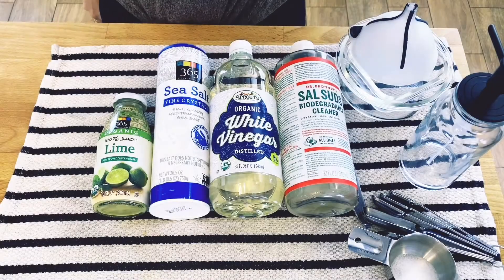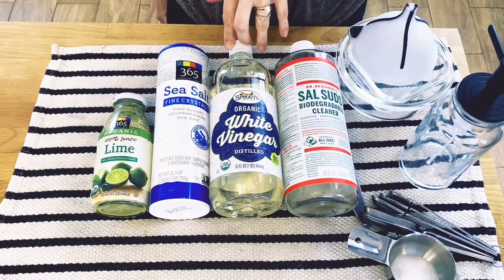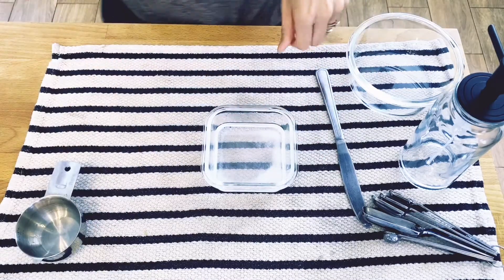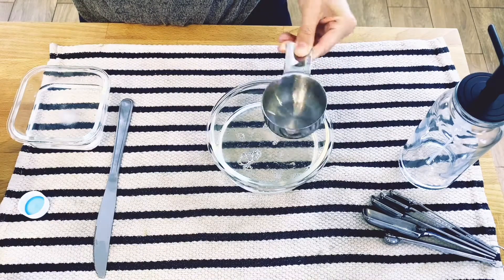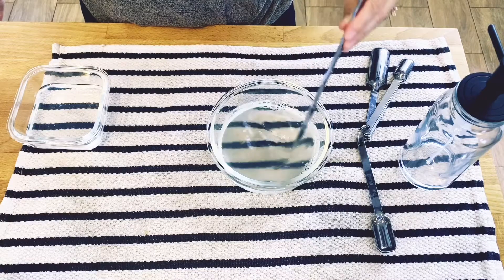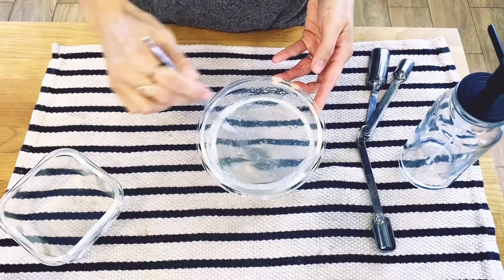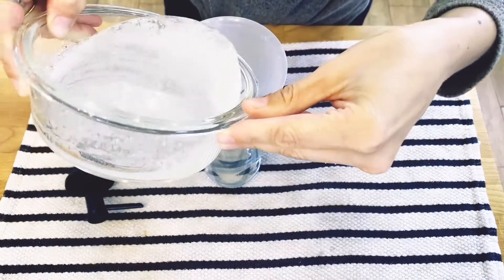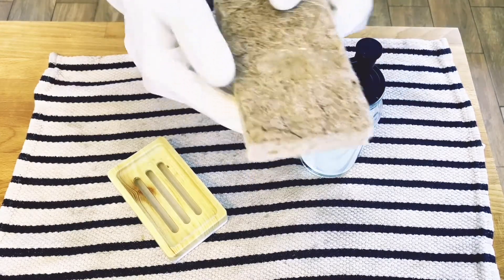DIY Dish Soap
In this tutorial I show you how I make my own dish soap. I love this soap because it gets everything squeaky clean and doesn't have any harsh chemicals in it. You can also buy a lot of the ingredients in bulk and have it supply months of soap.

Ingredients:

Dr. Bronner's Sal Suds
White Distilled Vinegar
Organic Lime Juice Concentrate
Sea Salt